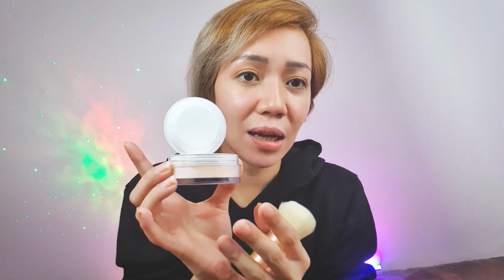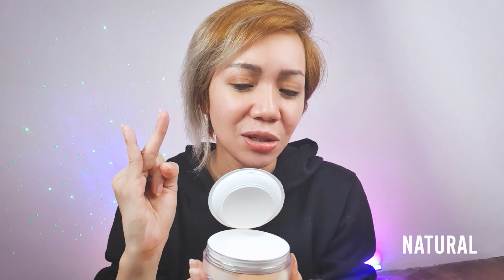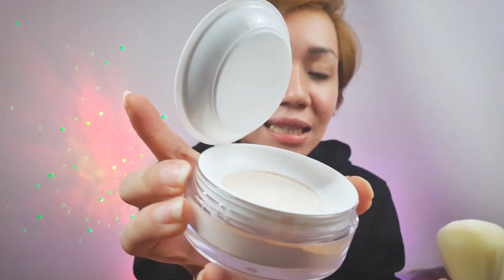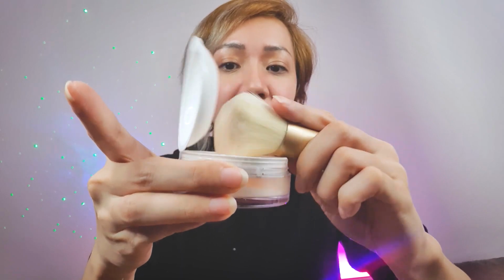PERFECT DIARY LOOSE POWDER UNBOXING AND REVIEW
Ooohhh Momma Wolf is doing something new ! I know I've been laser focused on gaming and gadgets but, also wanted to share my beauty escapades! I'm VERY OILY and ACNE PRONE. Since, I want less makeup - I'm on the hunt for the holy grail that can absorb oil w/ sheer coverage.
So, far so good! I think it's good oil control yet, apparently the particles reflect light making you a bit shiny in some areas. Their packagings are at a 10/10 though!
You can check them out here: Perfect Diary Beauty ❤